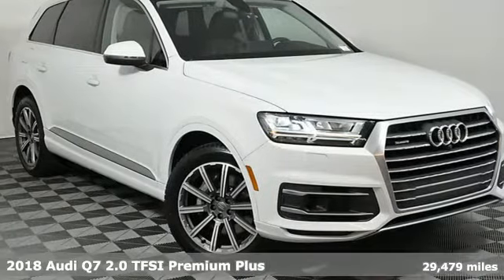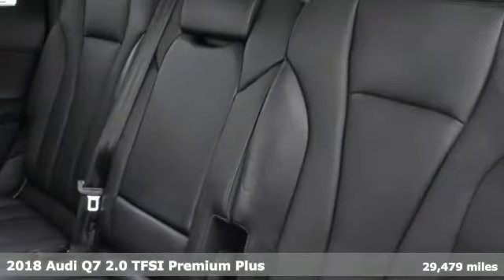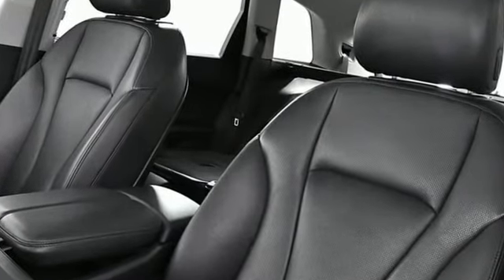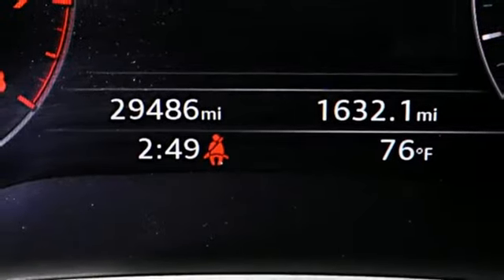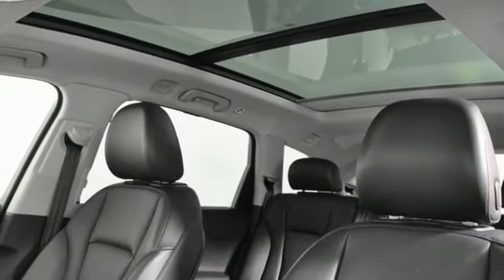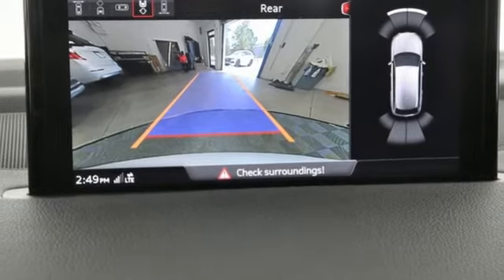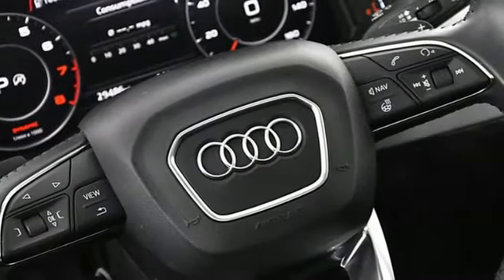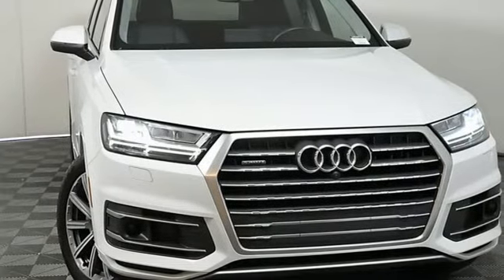Used 2018 Audi Q7 Marietta Atlanta, GA LR52513A - SOLD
Year: 2018
Make: Audi
Model: Q7
Trim: 2.0T Premium Plus
Engine: 2.0L I4 TFSI DOHC
Transmission: 8-Speed Automatic with Tiptronic
Color: White
Interior: Black
Mileage: 29479
Stock #: LR52513A
VIN: WA1LHAF7XJD016243
DRIVER ASSIST! VISION! VENTILATION! 20" WHEELS! PREMIUM PLUS! COLD WEATHER! AUDI FACTORY CERTIFIED! 2018 Audi Q7 2.0T Premium Plus 2.0L I4 TFSI DOHC Glacier White Metallic 4D Sport Utility 3D Bose Surround Sound System, 3-Spoke Multifunction Steering Wheel w/Paddles, Audi Active Lane Assist, Audi Adaptive Cruise Control w/Stop & Go, Audi Connect CARE, Audi Connect PRIME & PLUS, Audi MMI Navigation Plus Package, Audi MMI Navigation Plus w/MMI Touch, Audi Pre Sense Front, Audi Side Assist w/Pre Sense Rear, Audi Smartphone Interface, Audi Virtual Cockpit, Black Rubber All-Weather Floor Mats (Set of 4), Cold Weather Package, Driver & Passenger Front Seats w/Ventilation, Driver Assistance Package, Electric Tilt/Telescopic Steering Column w/Memory, Full LED Headlights, Heated Auto-Dimming Power Folding Exterior Mirrors, Heated Rear Seats, High-Beam Assistant, LED Interior Lighting Package, Manual Window Shades For Rear Doors & Tailgate, Premium Plus Package, Topview Camera System, Towing Package, Traffic Sign Recognition, Ventilation Package (DISC), Vision Package. Recent Arrival! CARFAX One-Owner.brbrAudi Certified pre-owned Details:brbr * Transferable Warrantybr * Warranty Deductible: $0br * Limited Warranty: 12 Month/Unlimited Mile beginning after new car warranty expires or from certified purchase datebr * Includes 24/7 Roadside Assistance emergency towing, collision, jump start, flat tire change, emergency fuel service, lock-out service, extrication service, Audi assist, CARFAX Vehicle History Report and SiriusXM satellite radio complimentary 90 day subscription. If Audi New Vehicle Limited Warranty (NVLW) coverage remains at time of CPO purchase, CPO Limited Warranty Coverage commences upon expiration of NVLW and continues until 5 years from vehicle's original in-service date with no mileage limitation. If NVLW coverage has expired at time of CPO purchase, CPO Limited Warranty coverage commences at time of purchase and continues for 12 months with no mileage limitation. Limited warranty is transferable between private parties.br * Roadside Assistancebr * Vehicle Historybr * 300+ Point Inspectionbrbrquattro Awards:br * 2018 KBB.com 10 Most Awarded BrandsbrbrA Jim Ellis Family Dealership, celebrating 50 years in business.

Address:
1715 Cobb Parkway South